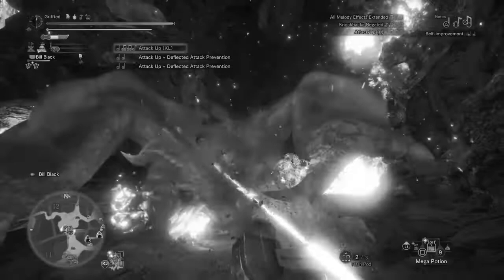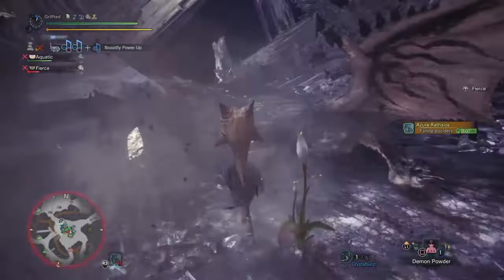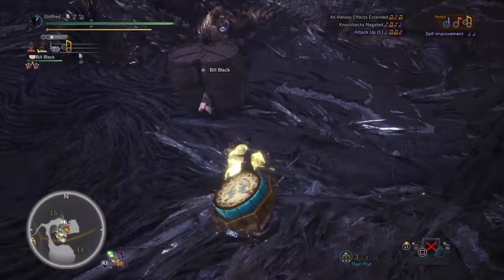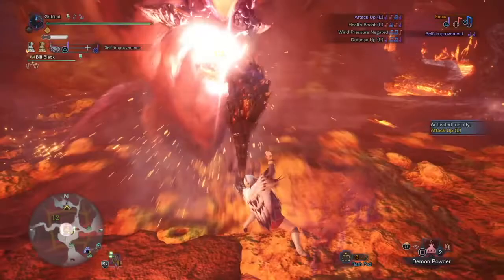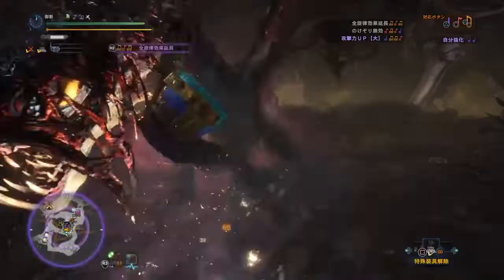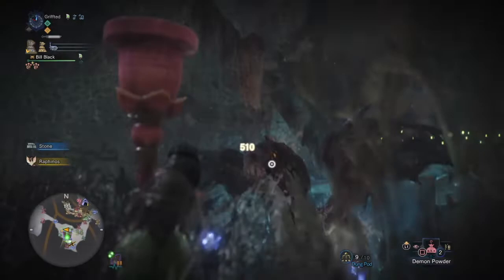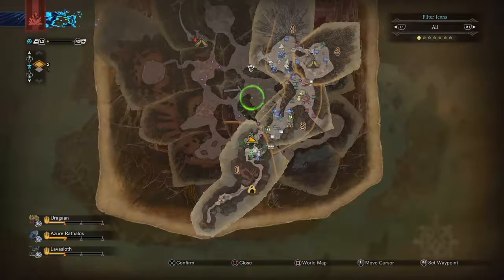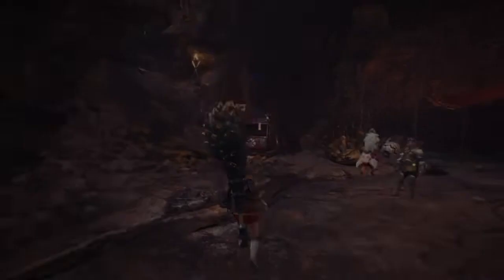Hunting Horn Masterclass Episode 6: The Little Things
Sometimes the littlest things are the most important!

Check Out These Other Awesome Monster Hunter World Playlists on my channel!

Hello, my name is Griffted. I play a game called Monster Hunter and use a weapon called the Hunting Horn. I make videos about the Hunting Horn. I talk about the Hunting Horn. I write about the Hunting Horn. I dream about the Hunting Horn. Lets get whimsical together.

🎨 Thumbnail art by - Griffted

Monster Hunter Worlds Hunting Horn Hero